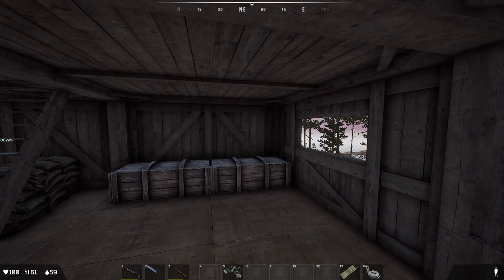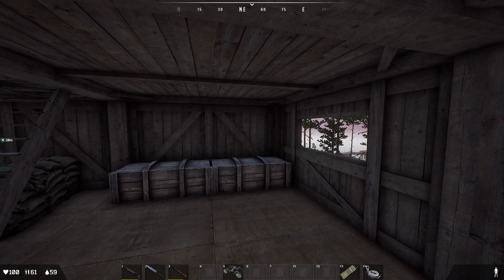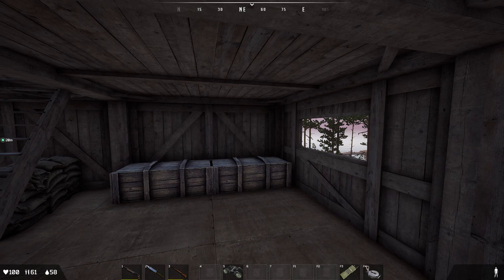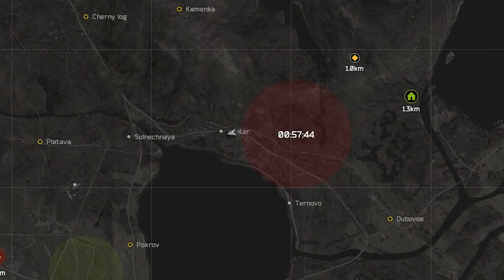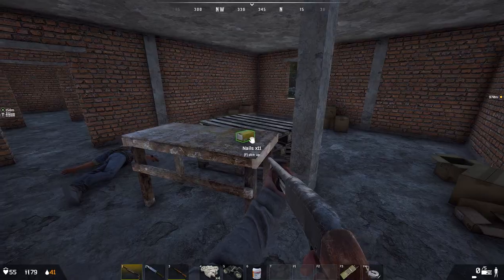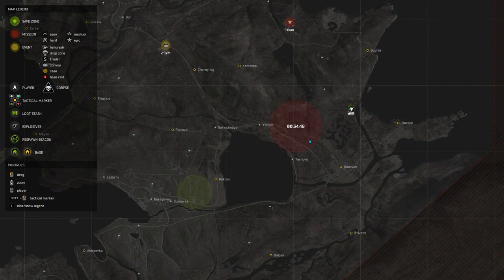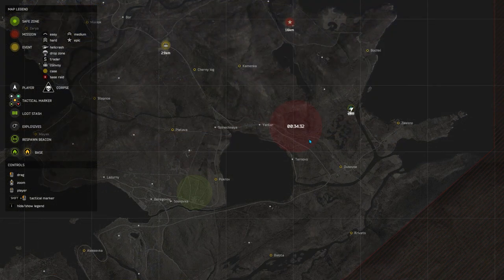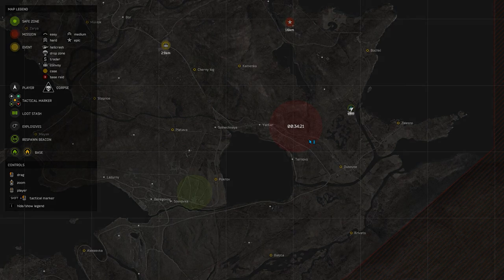How to get Nails in Deadside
In this video, I go over what nails are used for and how to get them. I mainly talk about methods I can guarantee work, but I am sure there are many other options that could be potentially better than mine (such as purchasing nails).

All of the information I spread is opinionated/researched and based on what I do in-game.